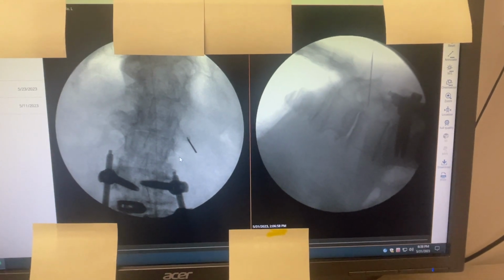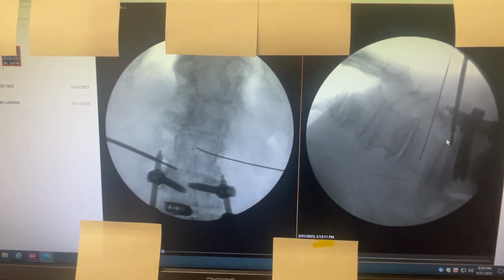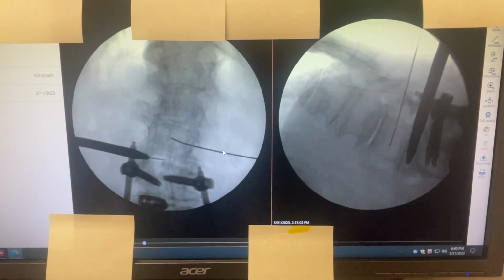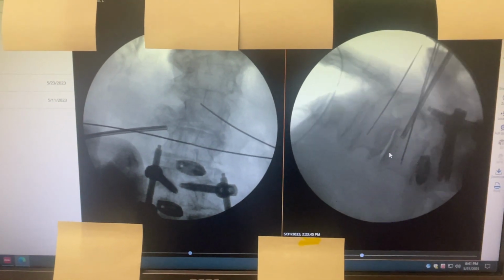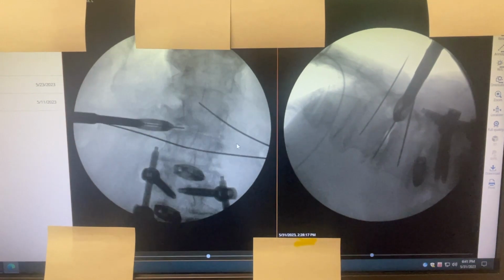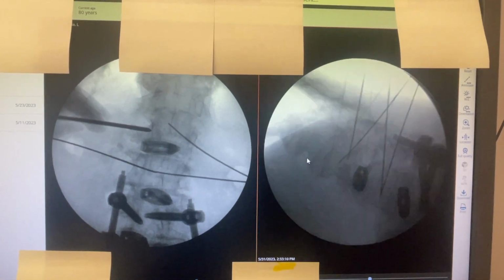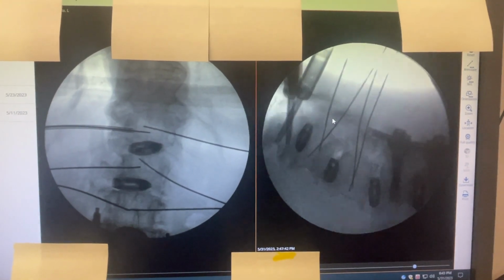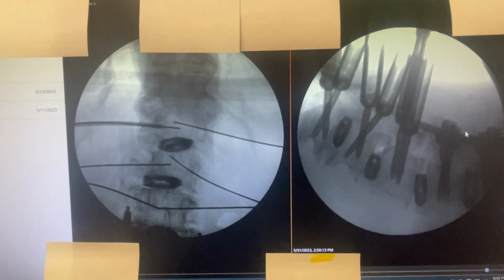IMG 9598 Intra operative x ray for trans kambin OLLIF for second stage T12 L3